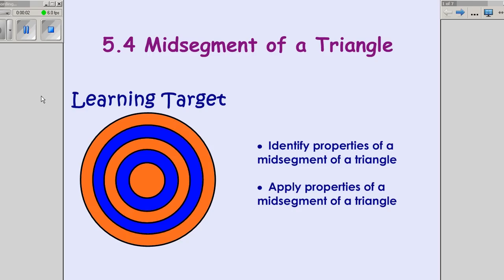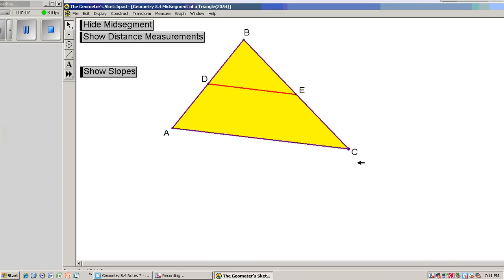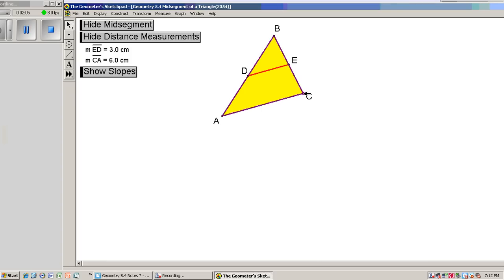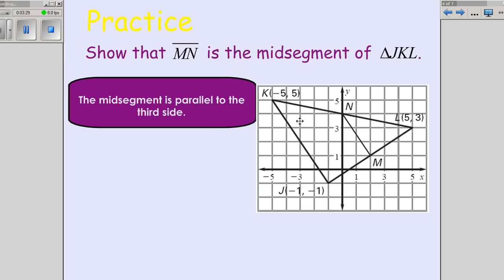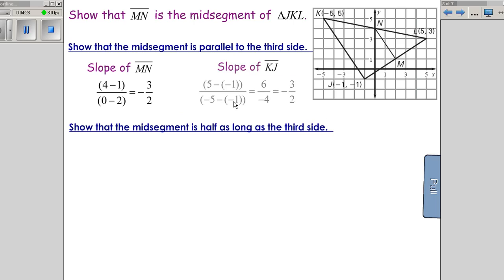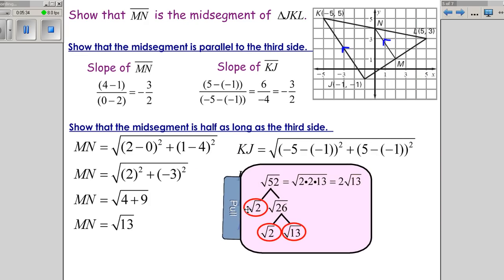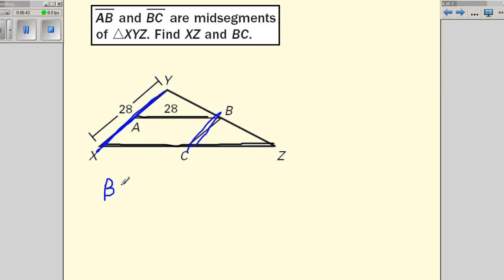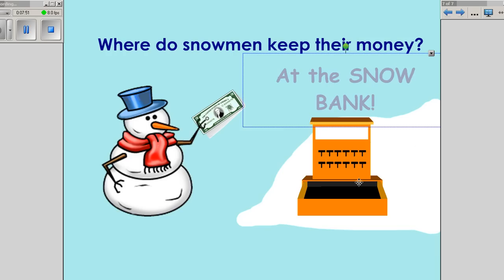Geometry 5 4 Notes